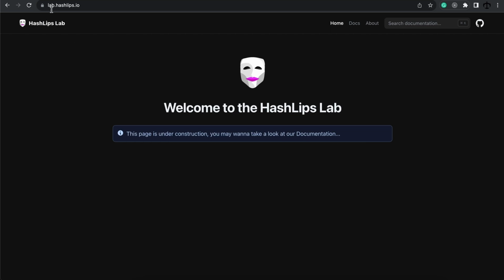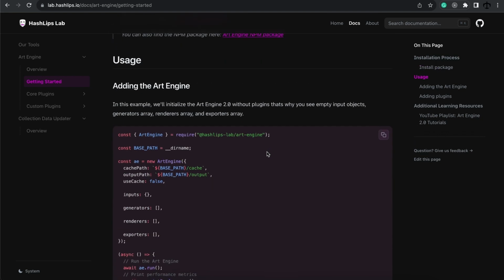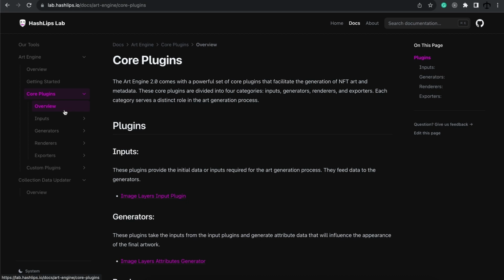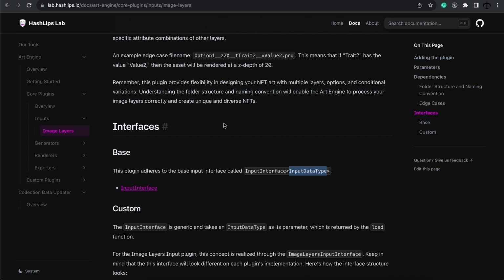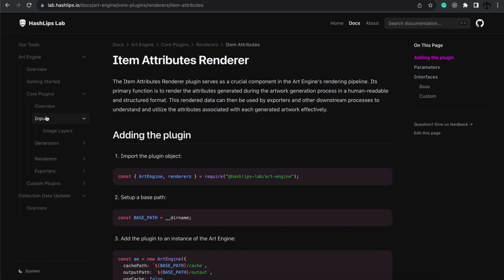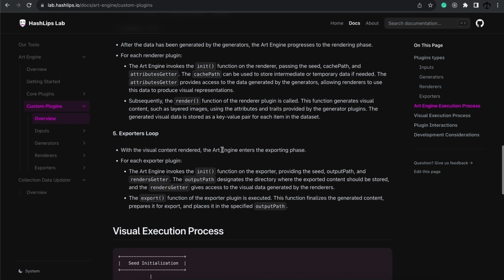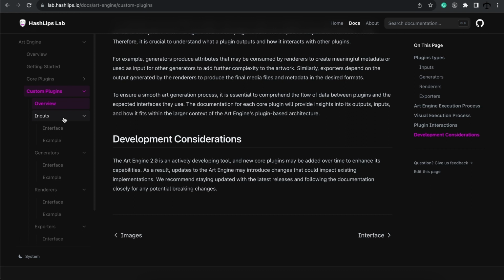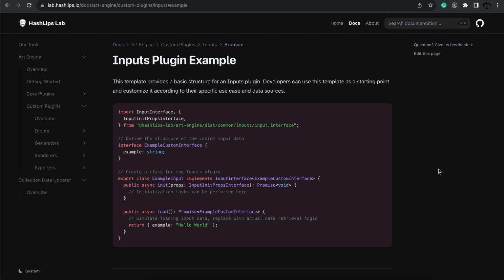Art Engine 2.0 (Documentation)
This video forms part of the new HashLips Lab Art Engine 2.0 series where I will explore how we can make use of the Art Engine 2.0. In this video, I will show you the documentation for the Art Engine.